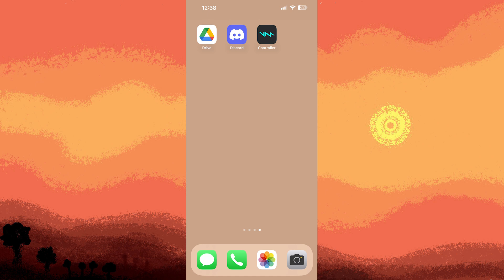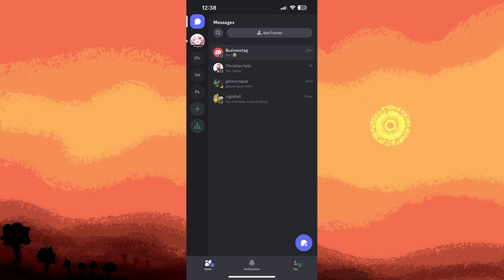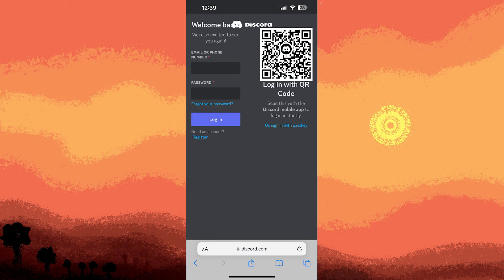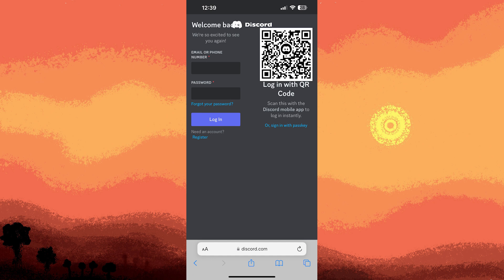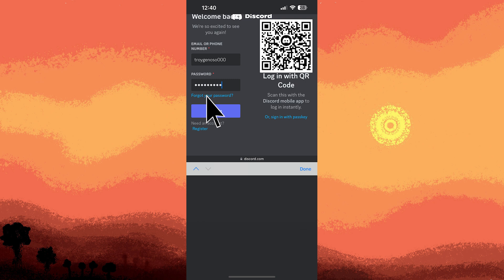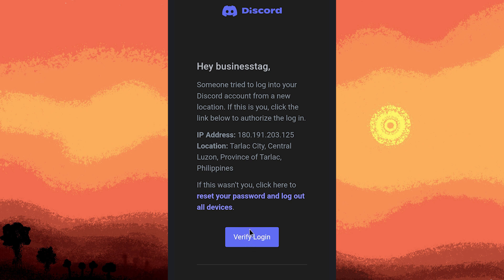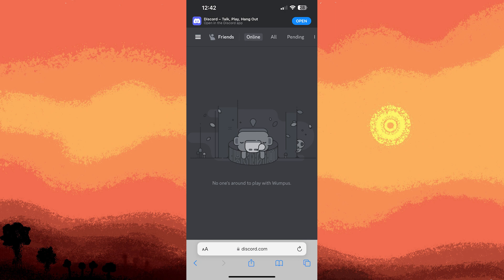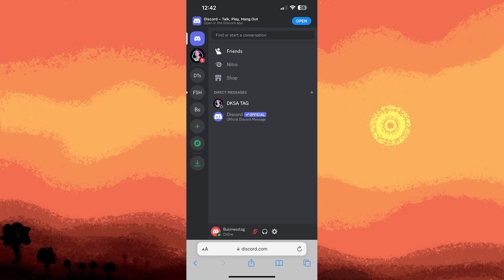How To Have 2 Discord Accounts On iPhone (Setup Guide)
This tutorial will explain how to have 2 Discord accounts on iPhone. Setup your iPhone with this method and you will be able to access two different Discord account from the same device.